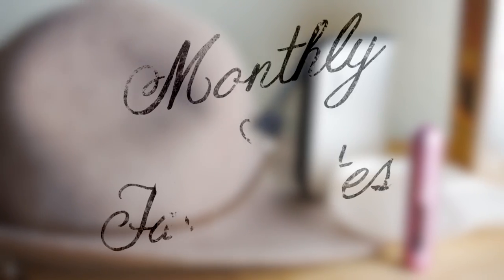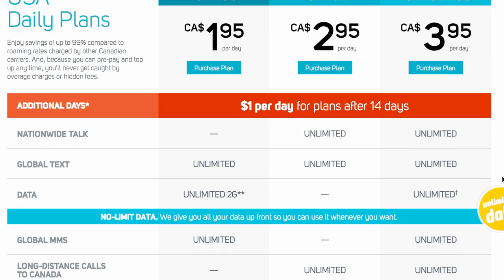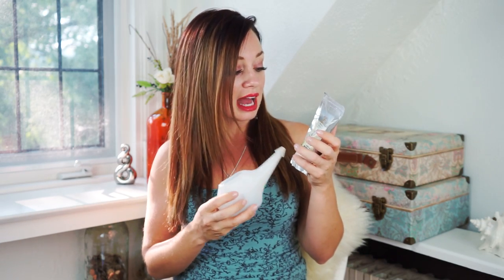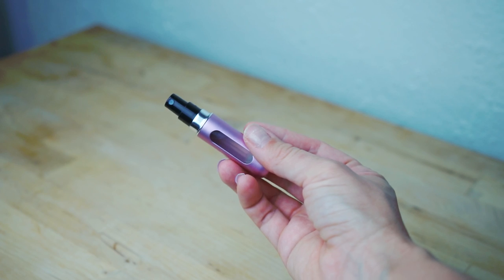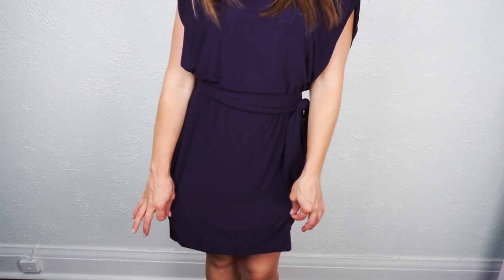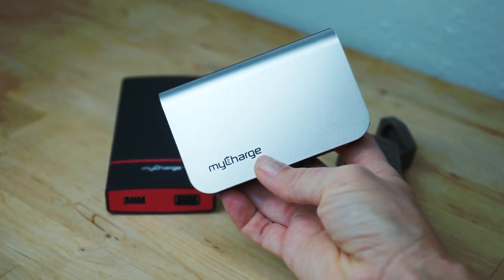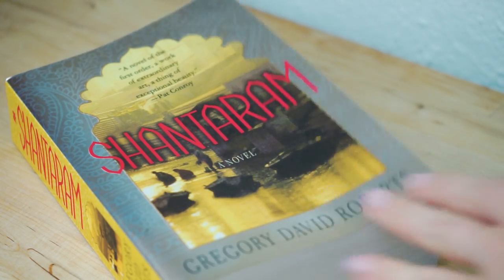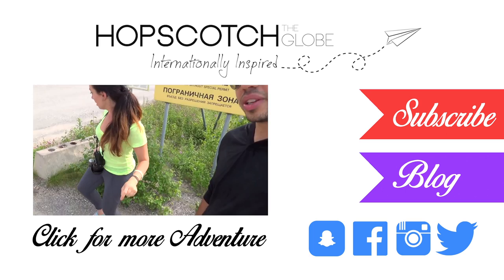August Travel Favourites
In this monthly favourites video, I share my top travel items for the month of August. These travel items are ones we have used many times and would highly recommend to you!

ABOUT THIS CHANNEL:

Hi! I am a world explorer (been to 45+ countries), lover of all cultures (I am a world citizen), an actress and host (I do TV a Film stuff) and I love to teach  others how to travel the world (no matter your budget) and become internationally inspired. Most importantly, I smile a lot and want to make you feel happy.

OTHER PLACES TO FIND ME:

✈Have some fun on my blog!

itskristensarah

Equipment Used
☆ Sony NEX A7